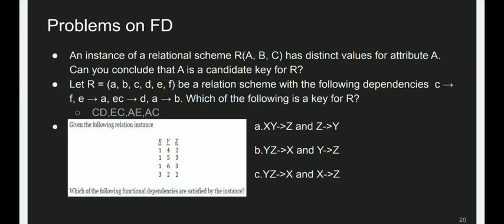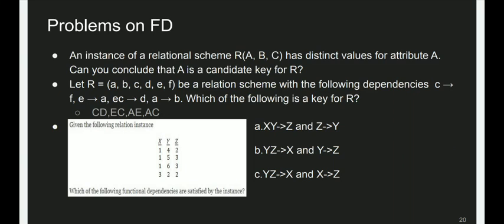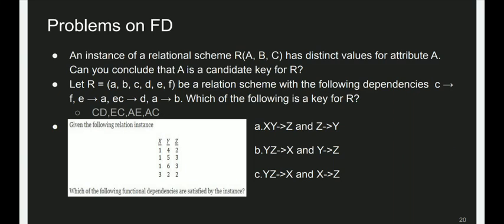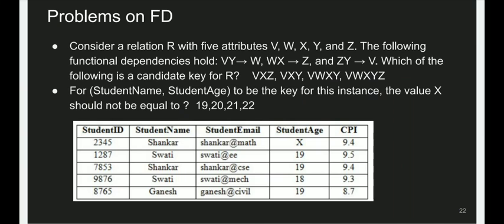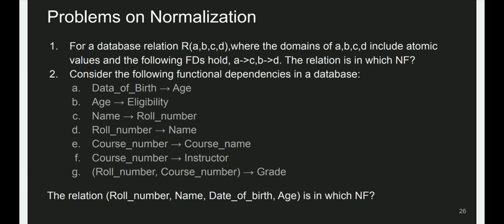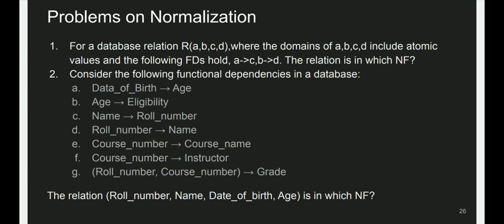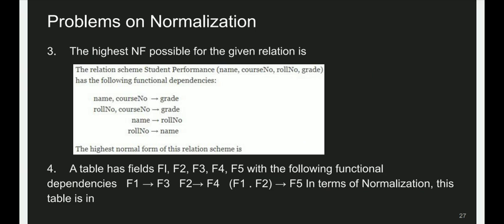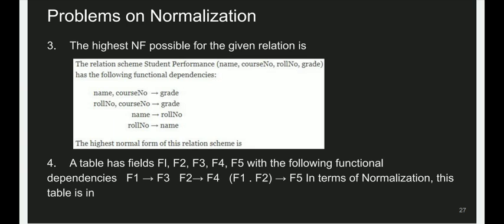Problems on FD & Normalization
Here I have explained simple problems on FD and normalization